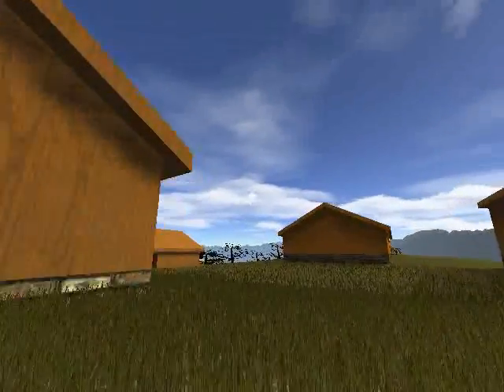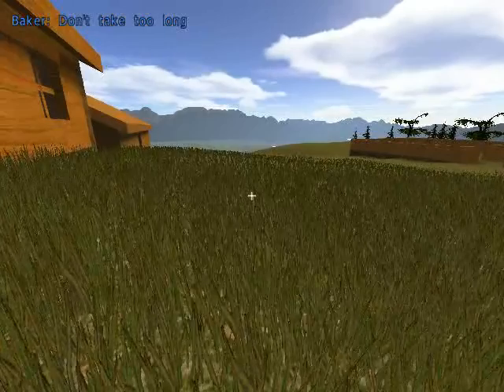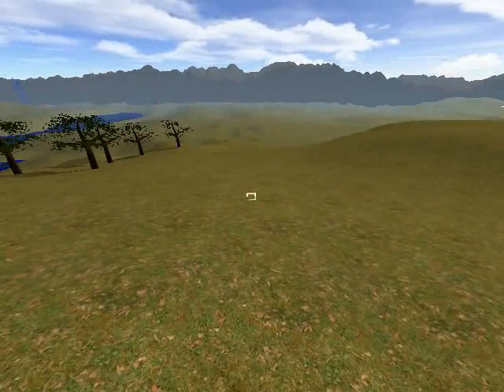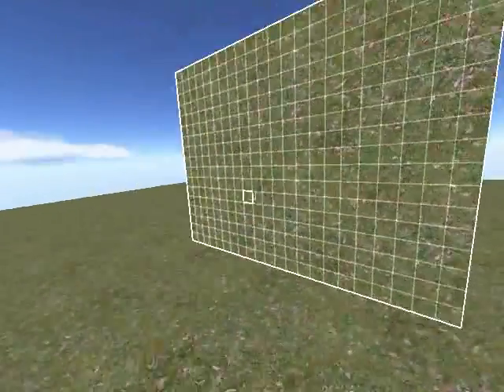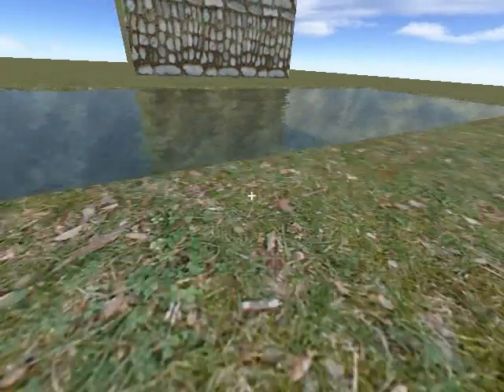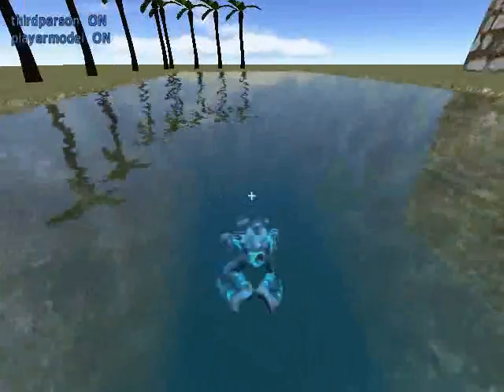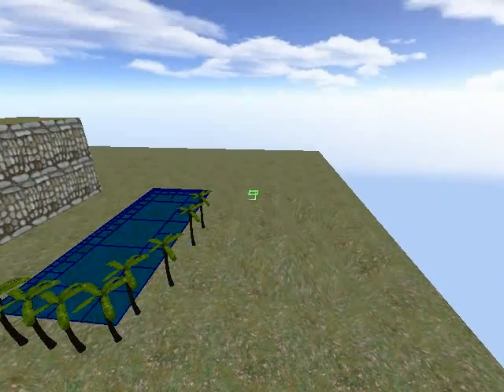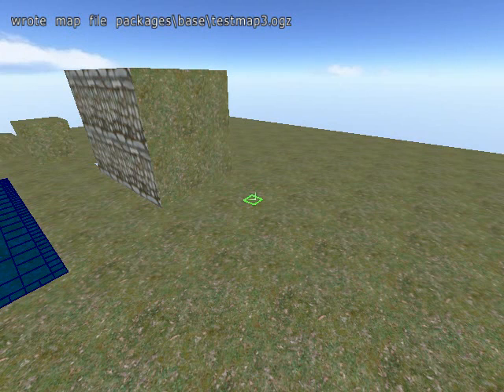Platinum Arts Sandbox - Free 3D Video Game Maker and World Creation Software - Tutorial 1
Platinum Arts Sandbox - Free 3D Video Game Creation and Design Software - Tutorial 1

This video covers the basics of world creation in Platinum Arts Sandbox.  Sandbox is a 3D game creator and 3D game design tool based on the Cube 2 engine that allows users to quickly and easily create and edit their own worlds in game, even cooperatively. It is free, open source, and easy to use for Kids and Adults.  This is the first tutorial and hopefully there will be more soon.  Take care and enjoy!